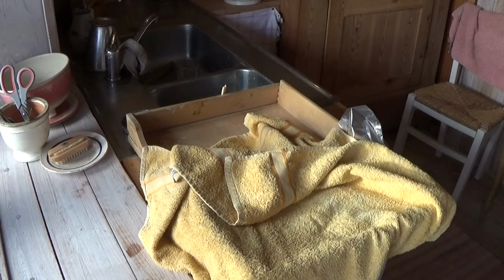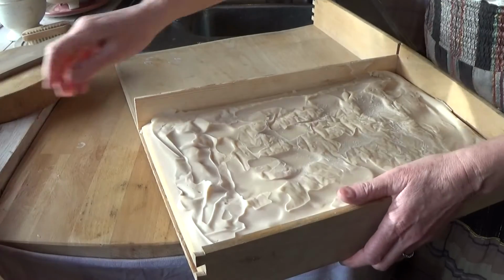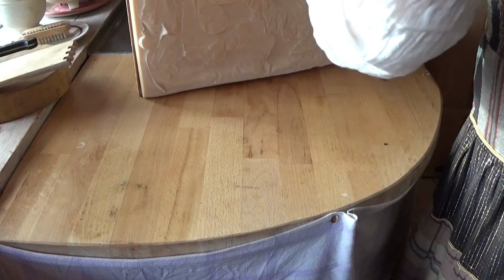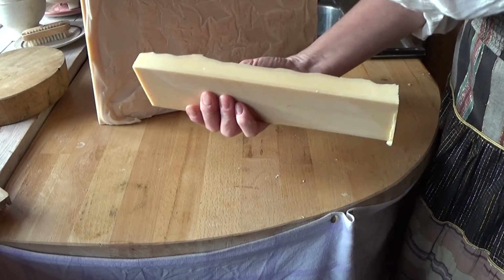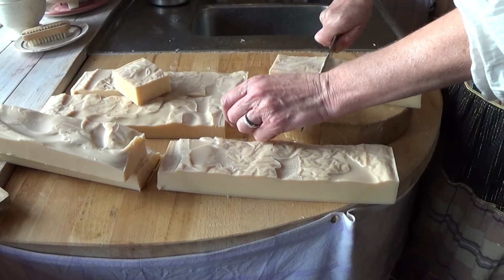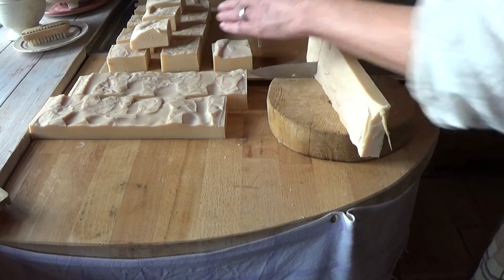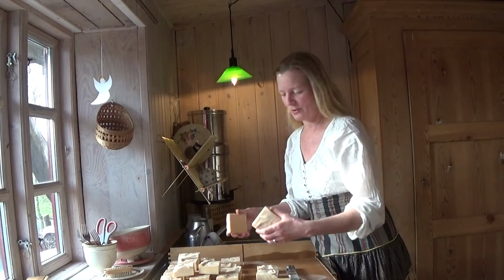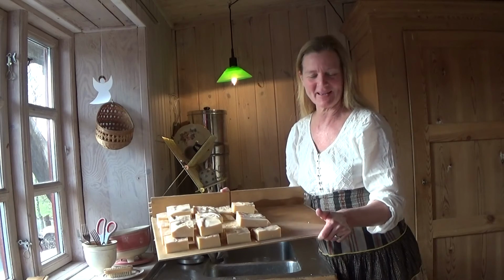Cutting and curing the soap